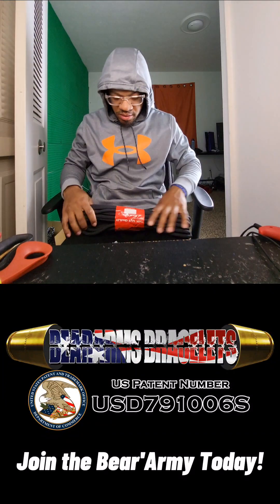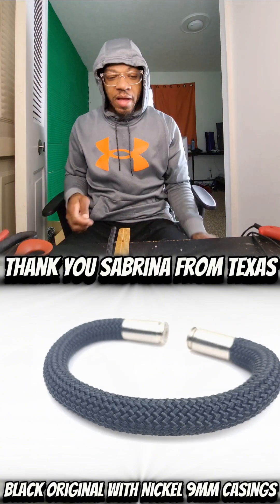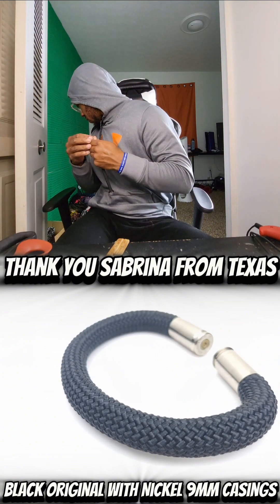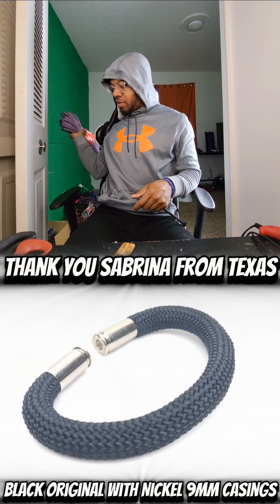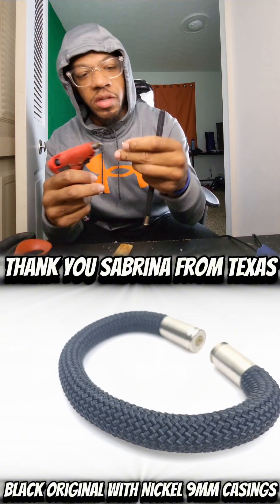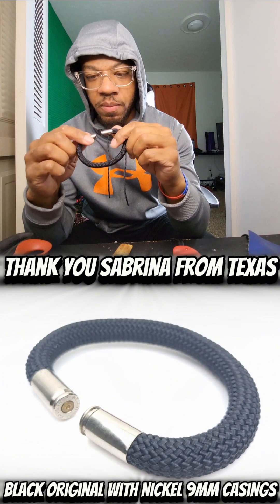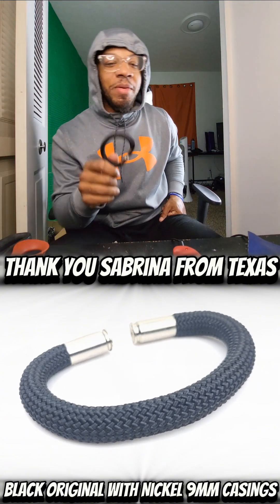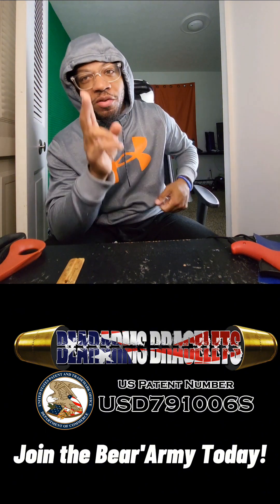9mm Black BearArms Bullet Bracelet for Sabrina!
Welcome to the Bear army, Sabrina! Thank you for choosing the BearArms Bullet Bracelet. 🐻💪